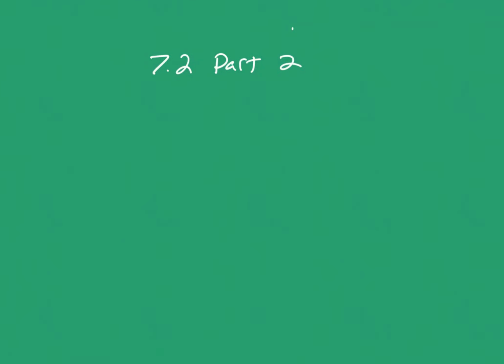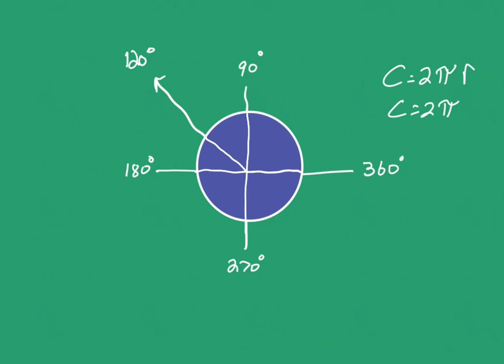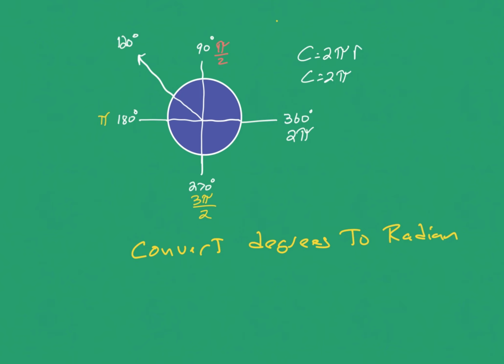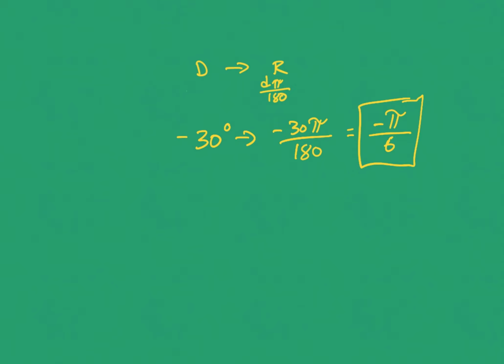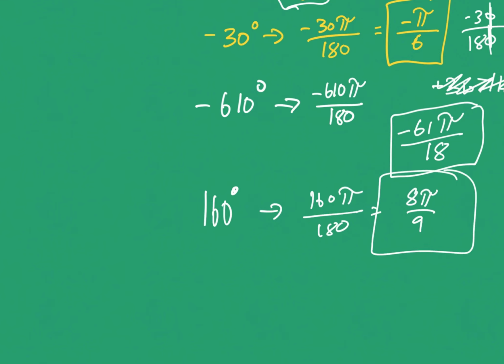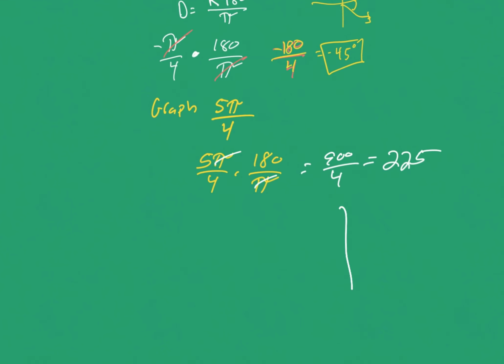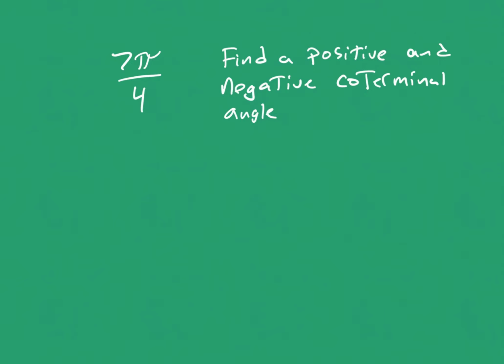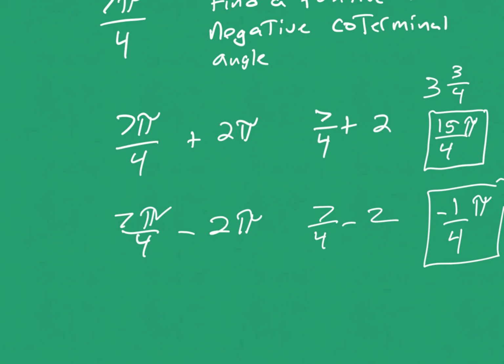7.2 Part 2